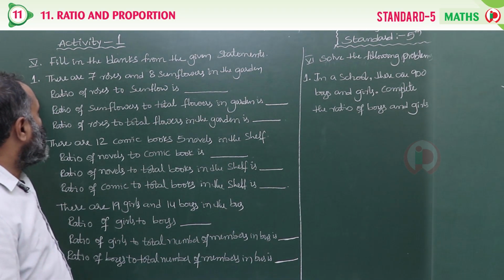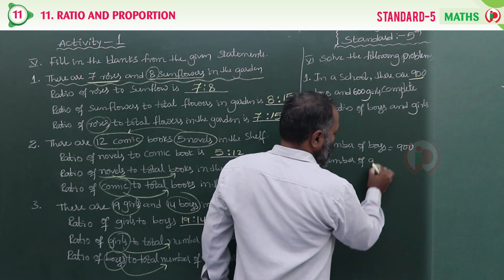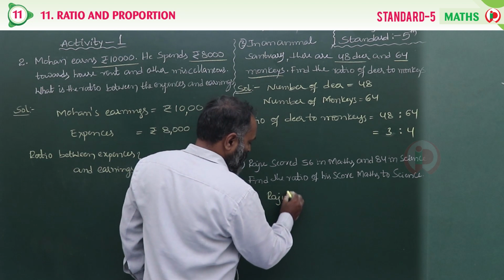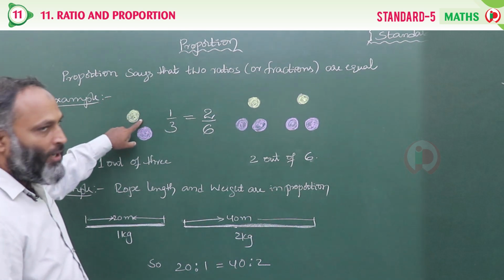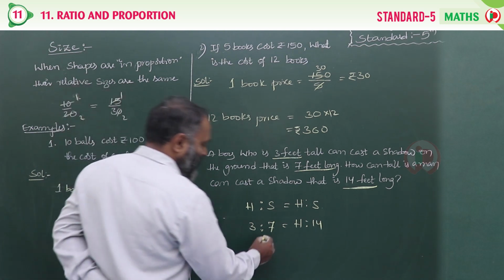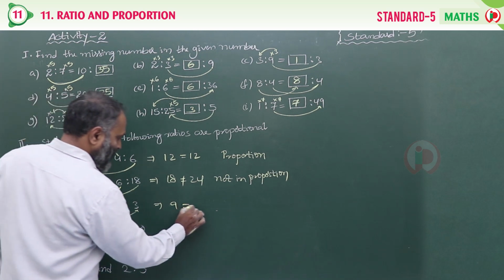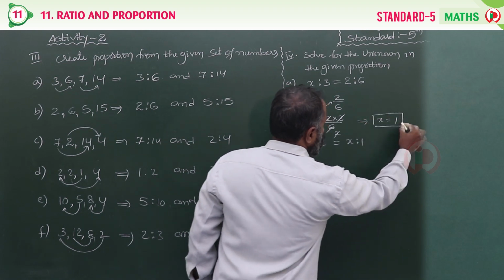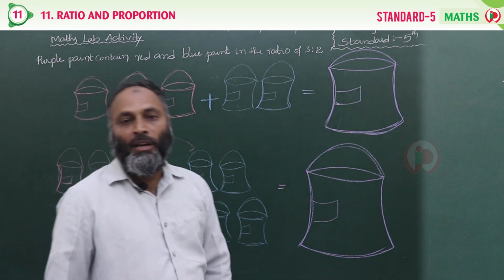11 Ratio and Proportion SL5 Part 2